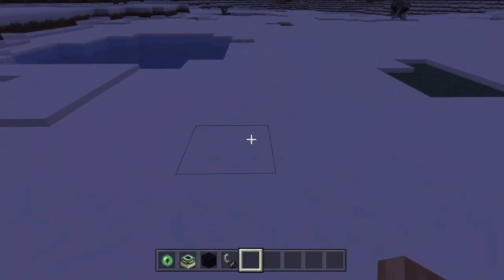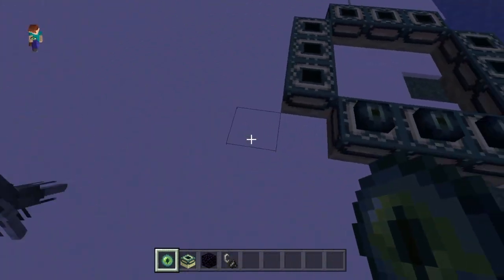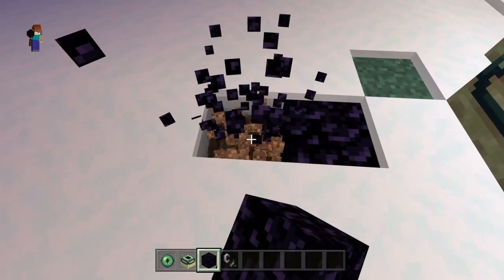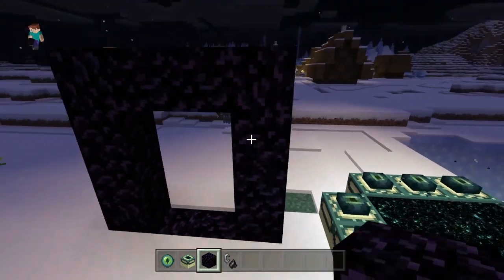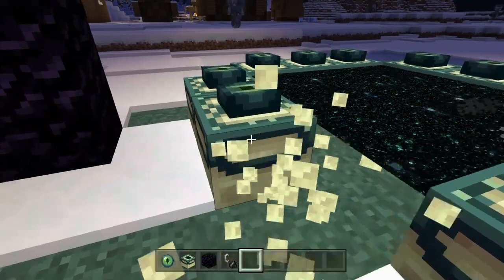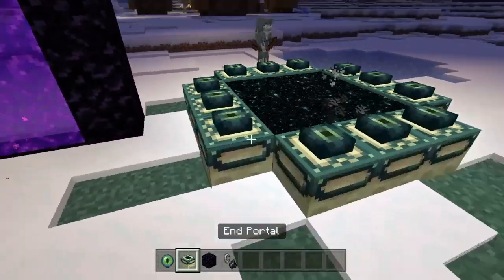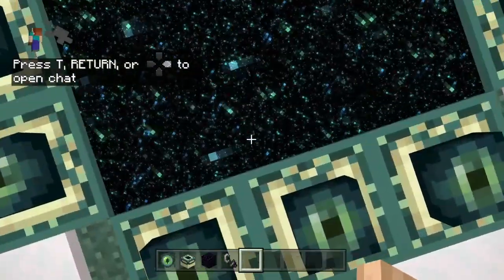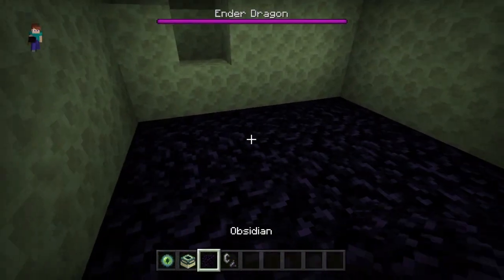HOW TO MAKE THE ENDER AND EVER PORTAL MINECRAFT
LEAN HOW TO MAKE THE PORTALS IN MINECRAFT